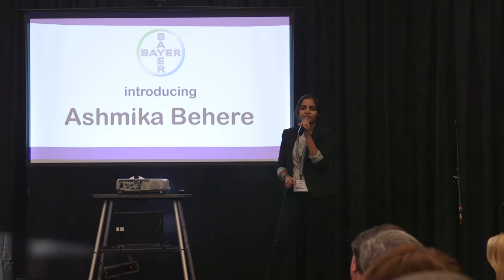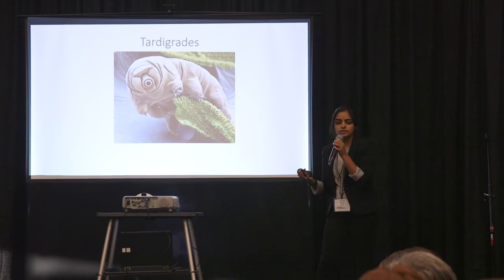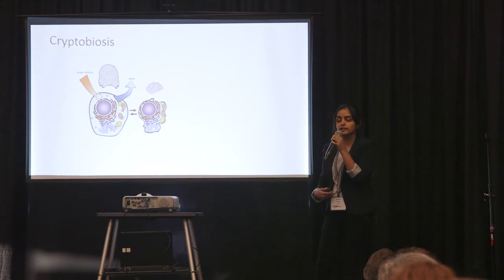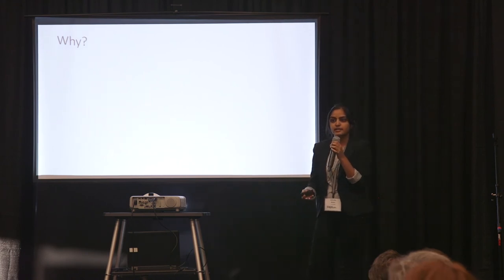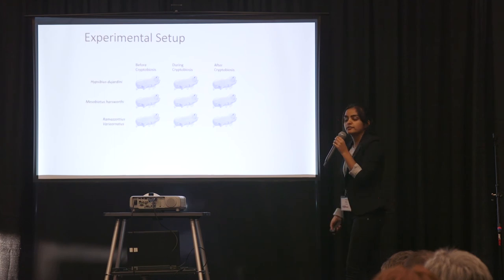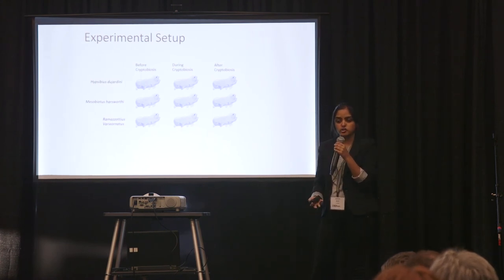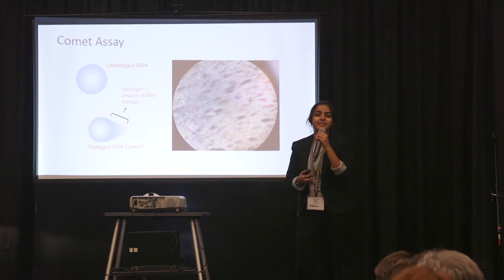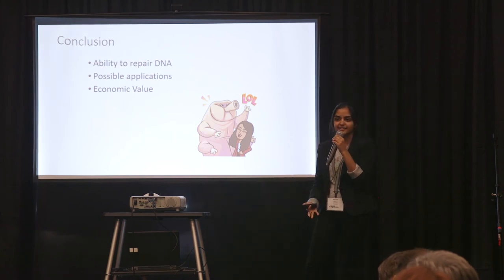Innovation Celebration - Ashmika Behere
Ashmika Behere represents the field of Bioscience.
The Innovation Celebration 2018 is a student showcase for student professionals from the Blue Valley Center for Advanced Professional Studies. This showcase was the largest of it's kind in the world. Students across professional disciplines presented their projects to peers, parents, professionals and our community.